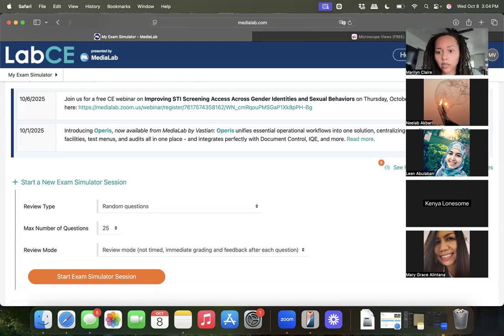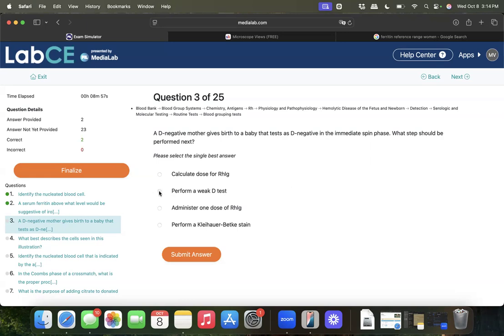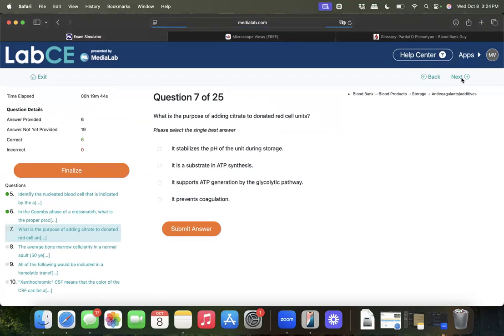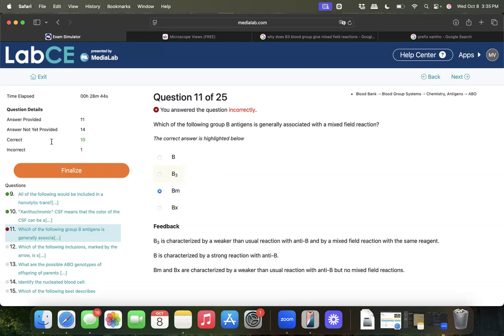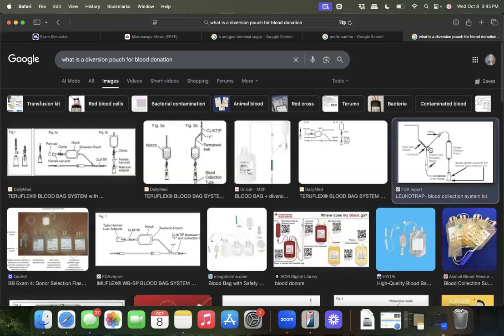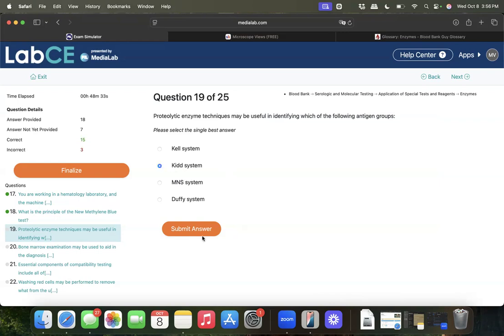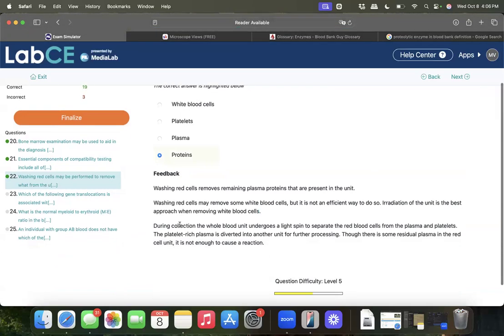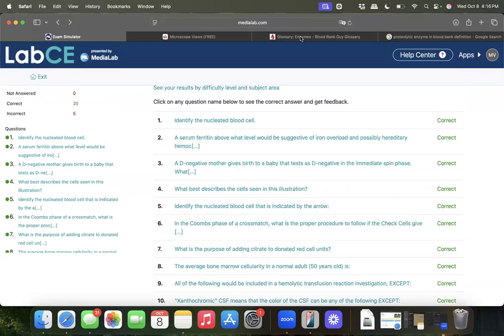ASCP Study Session: Live Recording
🧫 LIVE ASCP STUDY SESSION | Hematology + Blood Bank Breakdown 🩸 | ASCP Exam Prep for MLS & MLT Students

***Questions begin at minute 4:50***

Hello My Little Gang of Nasties 😈👅

Welcome to the first of many live study sessions I’ll be posting right here on YouTube!

If you’re a Medical Laboratory Science (MLS) or Medical Laboratory Technician (MLT) student preparing for your ASCP certification exam, this session is going to be your new favorite study buddy.

In this video, we covered two high-yield sections that always show up on the ASCP exam:

🔬 Hematology
* How to identify cell morphology like a pro
* Common traps the ASCP throws in hematology questions
* RBC indices, anemia patterns, and what to look for on a peripheral smear
* How to interpret tricky questions that require connecting morphology with disease states

🩸Blood Bank
* Transfusion reaction case studies
* Antibody panels and compatibility testing
* Weak D testing and common Blood Bank pitfalls
* Real-life workflow strategies that help you think like a seasoned scientist

💡 Study Action Plan:
1. Watch the replay and pause anytime you hit a topic that confuses you.
2. Do at least 25 practice questions from today’s topics before our next live session.

The ASCP exam isn’t just about memorizing, it’s about understanding how to think like a lab scientist.
Every question we went over today builds your ability to reason through case-based questions, interpret results, and recognize subtle lab findings that separate pass from fail.

If you want more sessions like this, deeper dives, live question breakdowns, and step-by-step test strategy, we do this **EVERY WEEK** inside my private community:

xoxo Your Favorite Scientist,
Marilyn